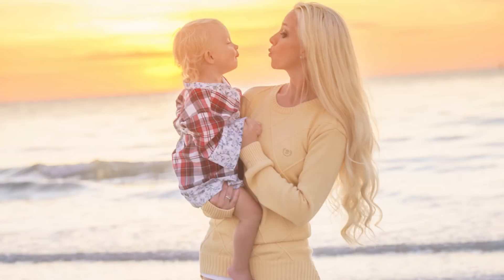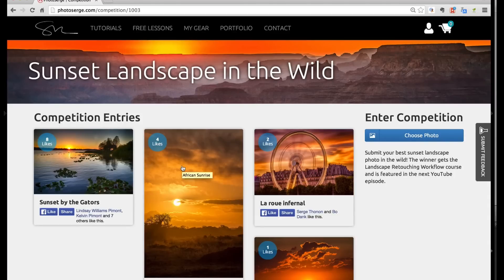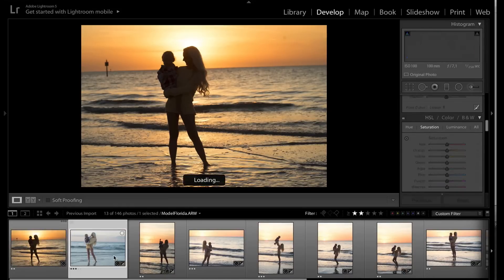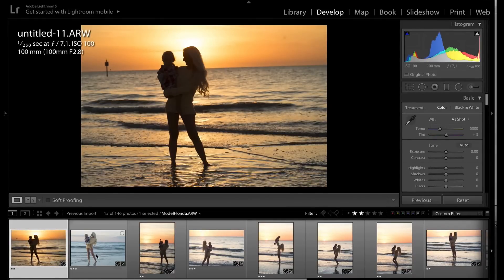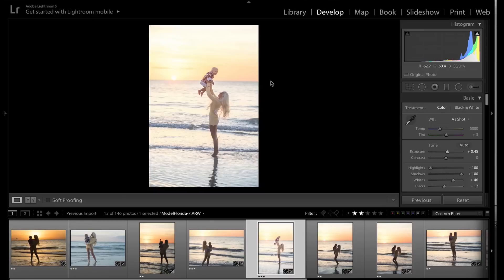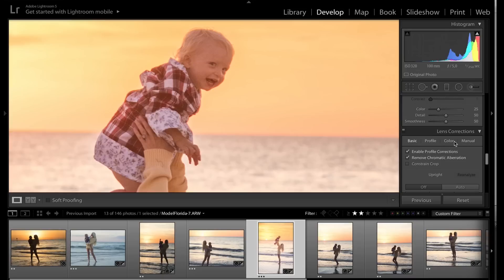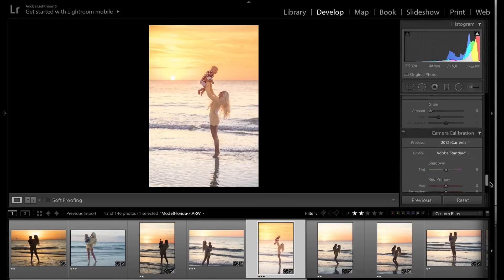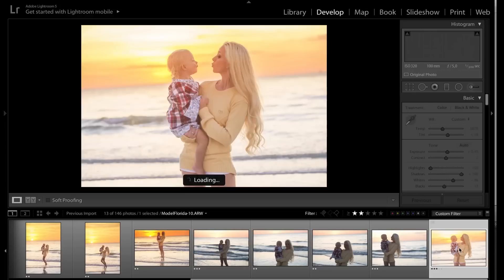Lifestyle Portrait Shot Straight Into the Sun - PLP #168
In this episode I will show you how I shot a photo, straight into the sun, of a beautiful woman with her daughter in a lifestyle-type photo.

The key here is to try to do it with just classic gear, I had a 100mm lens with the Sony a7r and no flash. I did not expect to shoot this type of photo at this time and had to improvise.

The rules are:

1. Try to expose for the highlights to get that sunset feeling but just enough so that you can still have some skin detail.

2. Do not make a too small shallow depth of field as it is hard to focus in this situation.

3. Try to compose with the light so that the sun is positioned in a nice place with the subjects.

4. Find the right white balance to give it a nice sunset feel to it.